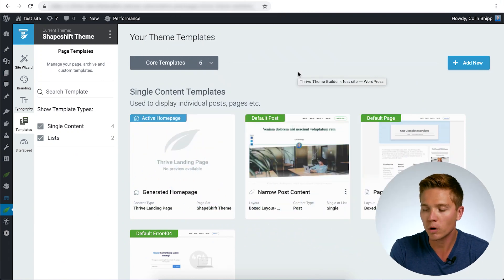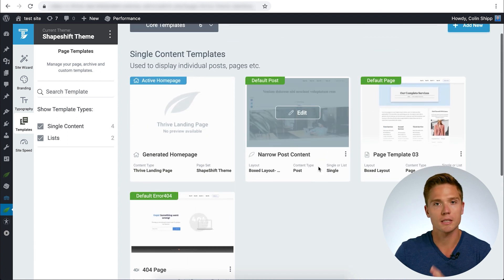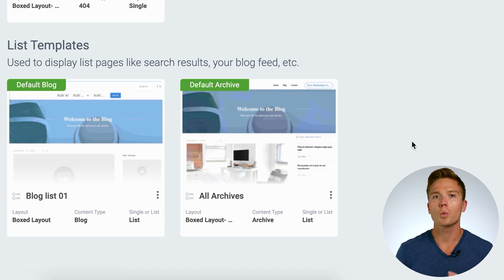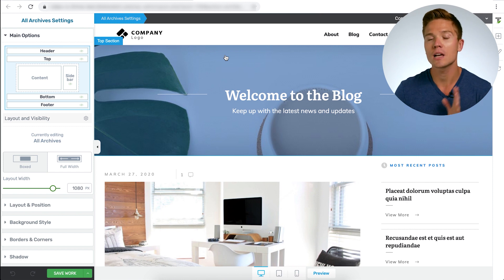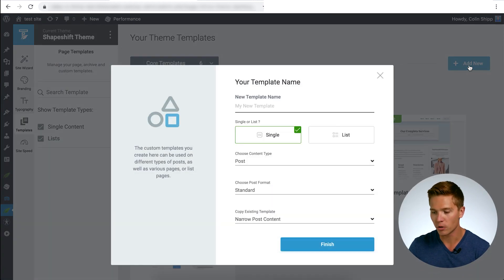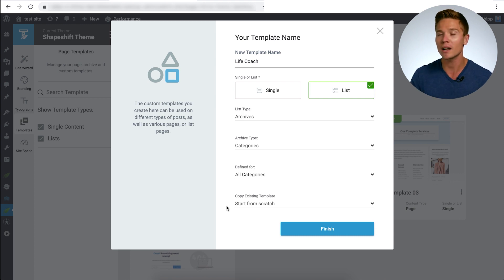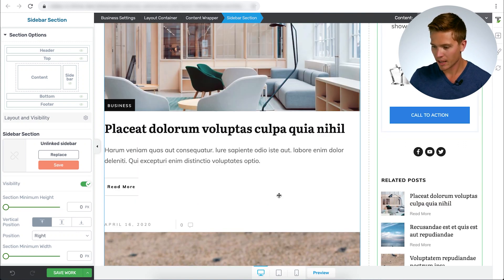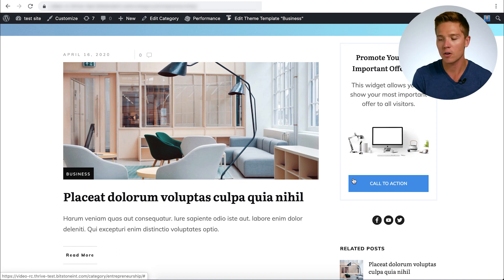How to Build Conversion Focused Category Page Templates with Thrive Theme Builder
In this video, Colin shows you how to create Custom Category Pages (a type of Archive List Page) using both the Templates Dashboard and Thrive Editor inside Thrive Theme Builder.

Time Stamps:

00:00 - Intro
00:42 - How To Build Category Page Templates in Thrive Theme Builder
01:10 - How to Navigate the Templates Dashboard
02:43 - Why You Need Different Category Page Templates
03:40 - Customizing Your Default Archive Page Template
07:33 - Create & Customize Category Specific Archive Page Templates
13:43 - How To Navigate between different Thrive Theme Builder Templates
14:30 - Create Additional Category Specific Archive Page Templates
16:20 - Check Out the Final Conversion Focused Result
17:04 - Thrive Theme Builder Makes Creating Custom Category Page Templates EASY

Have any questions about how to create Custom Category Page templates or Archive List Page templates with Thrive Theme Builder?